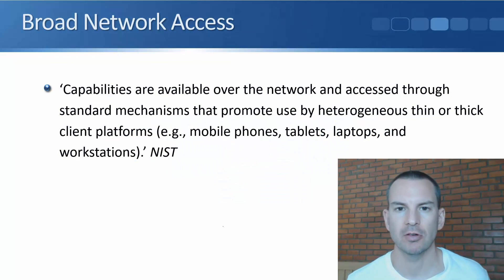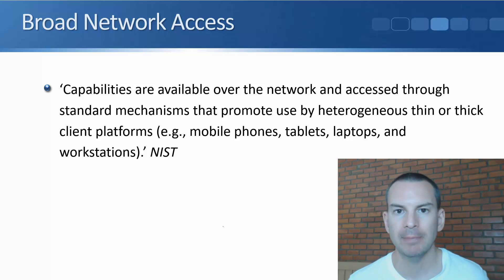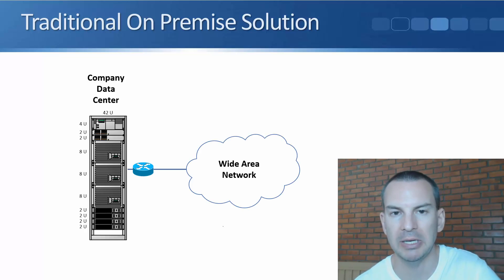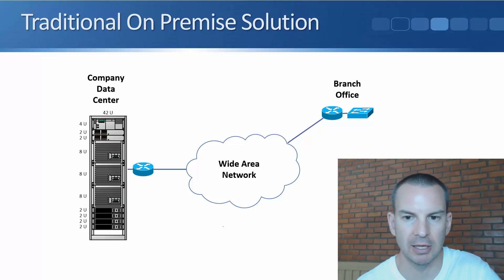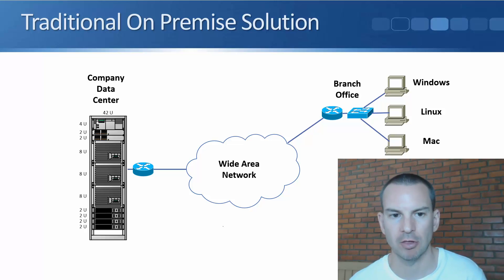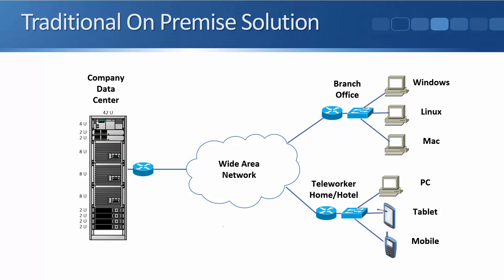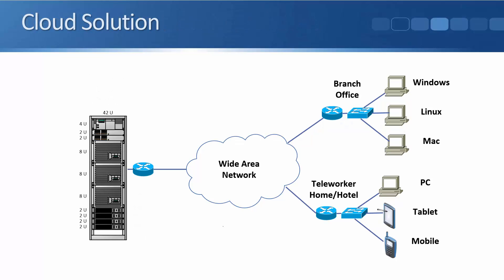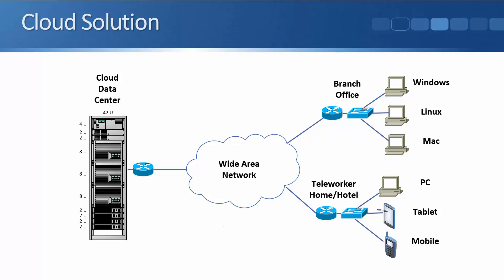Cloud Characteristics - Broad Network Access Tutorial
In this video I explain the essential cloud computing characteristic of Broad Network Access. This cloud characteristic means that the service can be accessed from multiple locations (such as from a corporate office or from home) using multiple different types of client (such as a Windows PC or an Android mobile).

for the full blog post with text and screenshots.

FREE EBOOKS

Thanks!
Neil